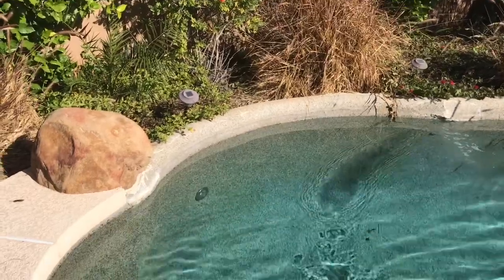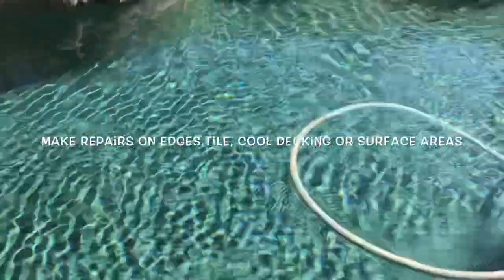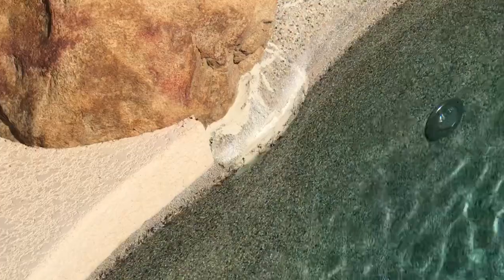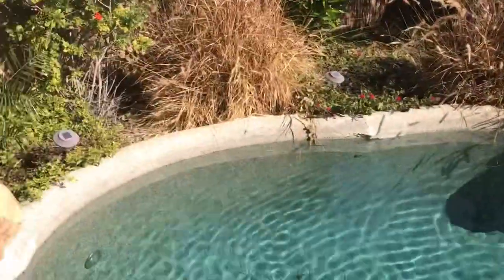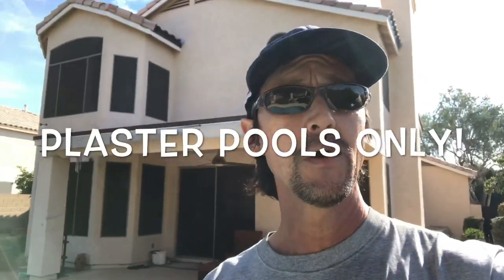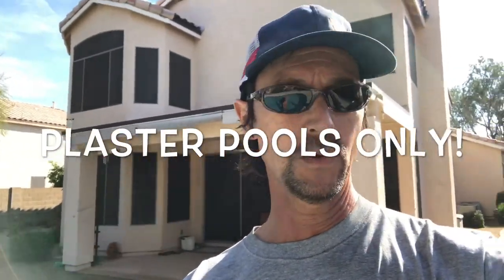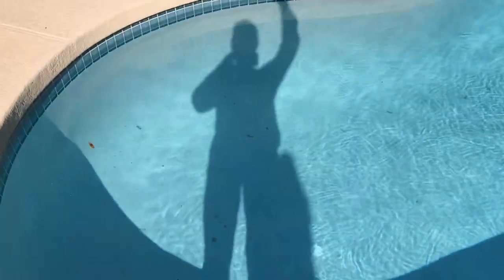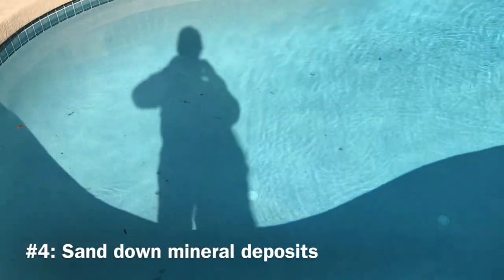Pool Maintenance - Off Season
The off season is a great time to do some things on your pool that you just can’t (OR SHOULDN’T) do during the hotter swim season.   This video covers some of those things.